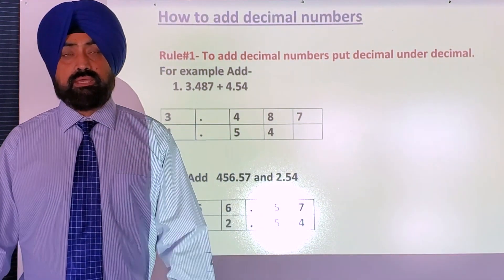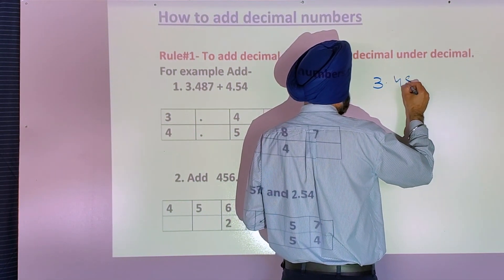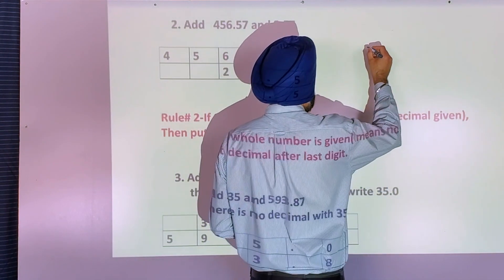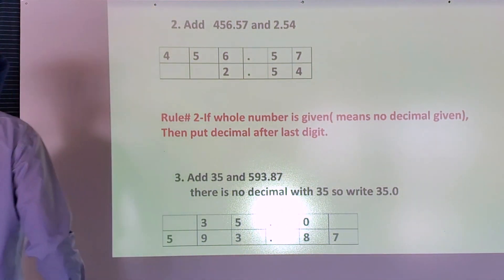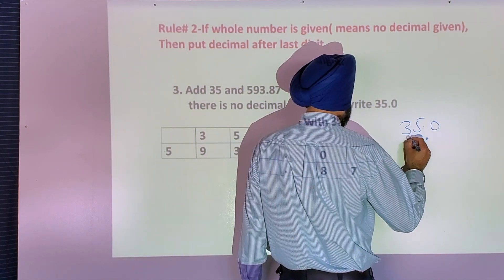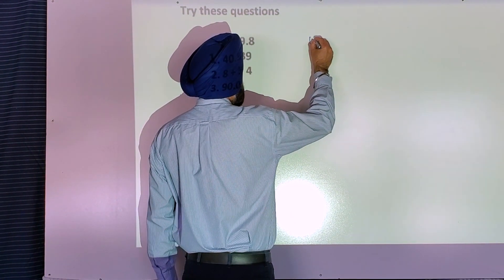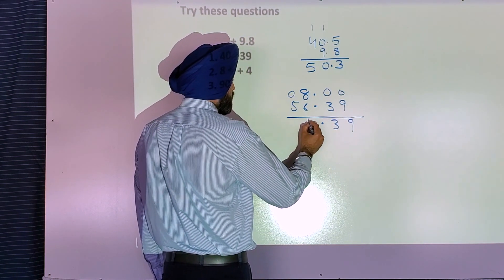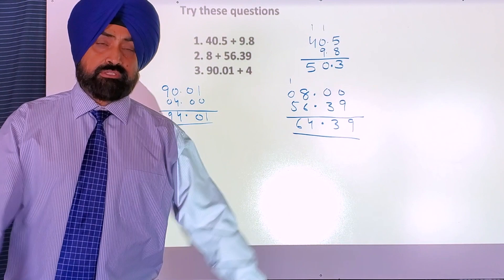How to Add Decimals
In this video, we learn how to add decimal numbers.